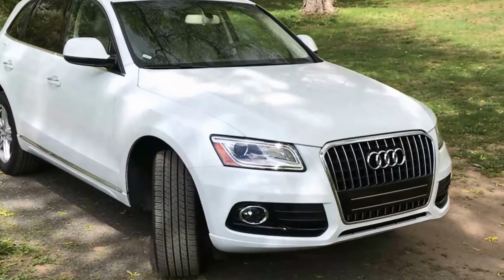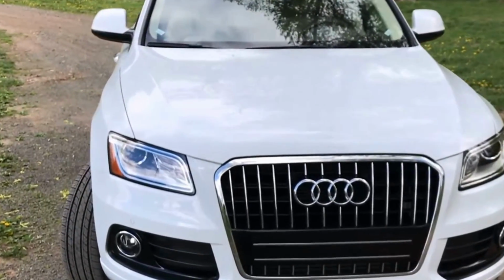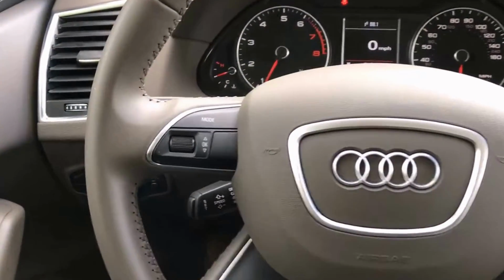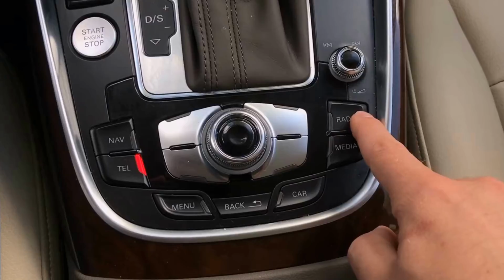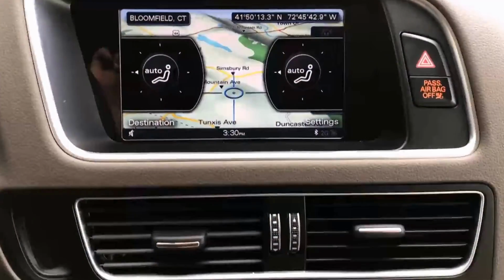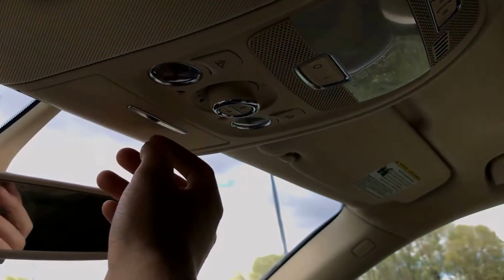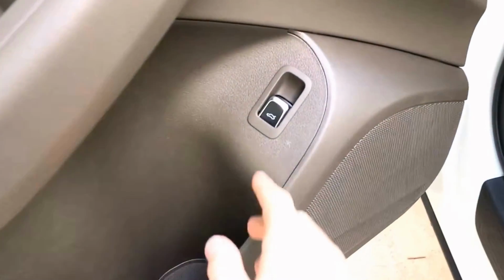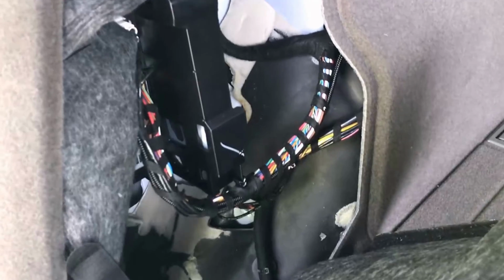2017 Audi Q5 Review USA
2017 Audi Q5 Review USA includes the following:

Outside Trim Package
Wheels
Front Grill
Headlights
Door Panel
Steering Wheel
Dashboard
Heads Up Display
Climate Controls
Sun Roof
Back Seat
Trunk Features

Useful Car Repair Items that I own!
Ratchet Screwdriver ($10.00)
($7.87 for 3)
Hand Cleaner Goop ($5.99)
Orange Hand Cleaner ($14.99 / 1 Gallon)
34 Piece Ratchet Set ($37.99)
Car Jack (BestSeller) ($29.99)
Jack Stands ($21.24 for 2)
Torque Wrench

Amazon literally has the lowest prices for car parts on the Internet

I built my website for $2/mon on Ehost, you can too